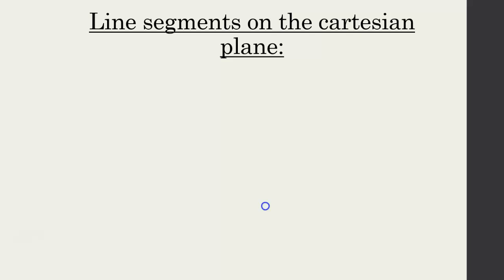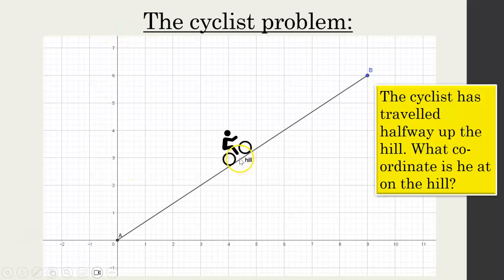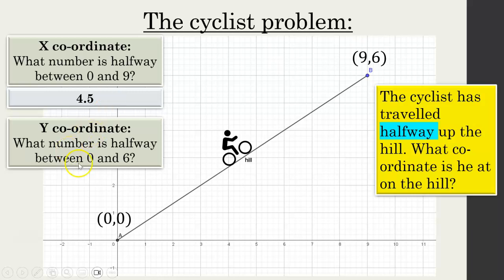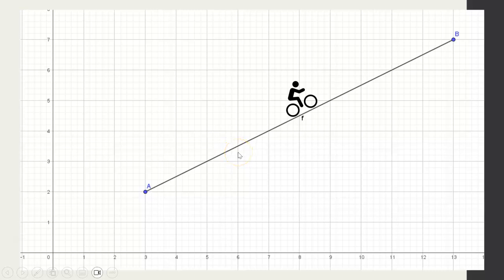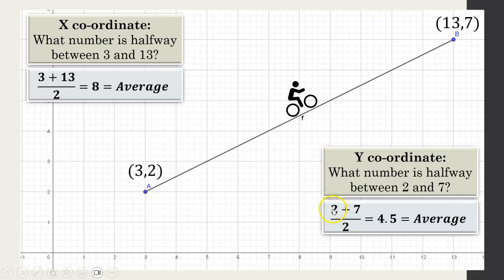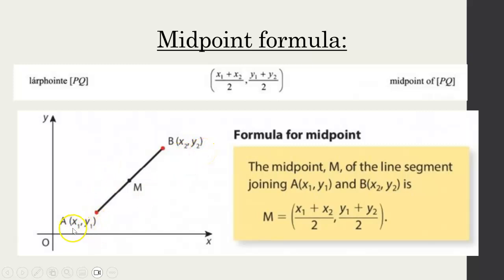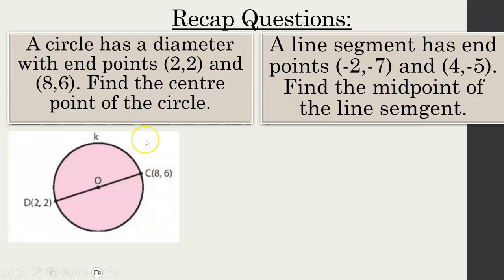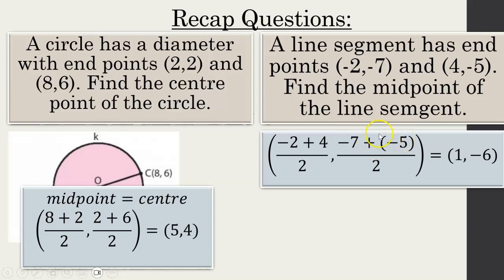(JC: Intro) Midpoint of a Line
A junior cert introduction on how to find the midpoint of a line.